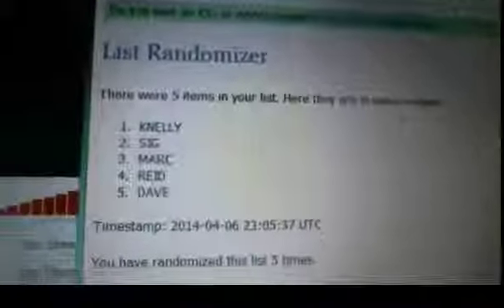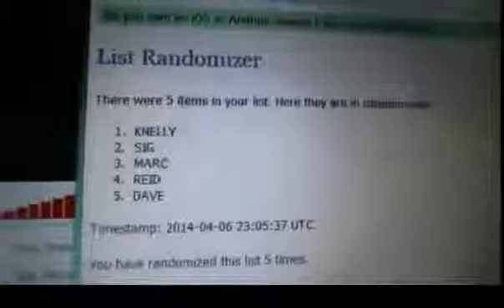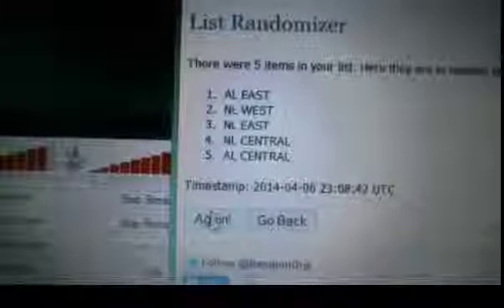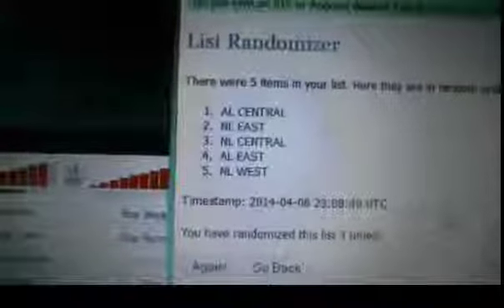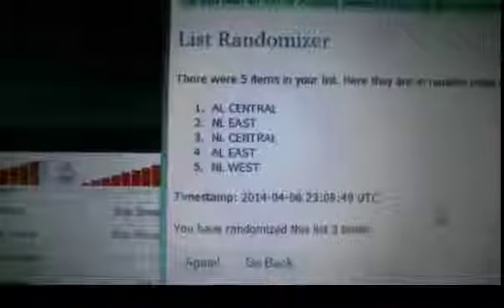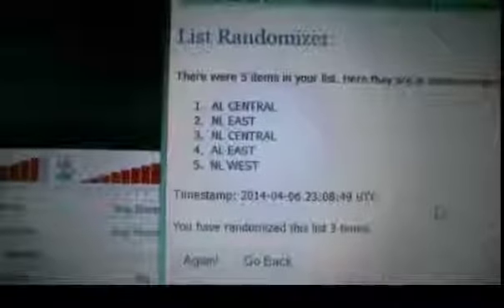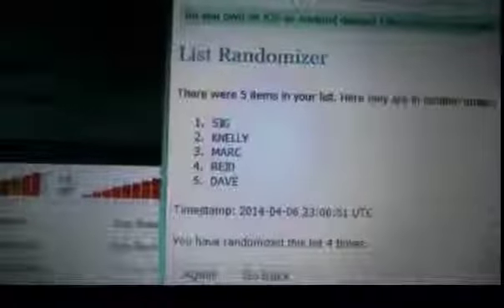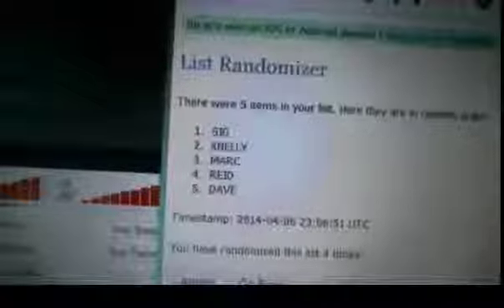2013 Bowman Draft Baseball Division Break #2 (Random for Divisions)